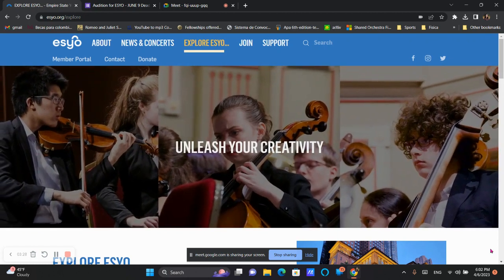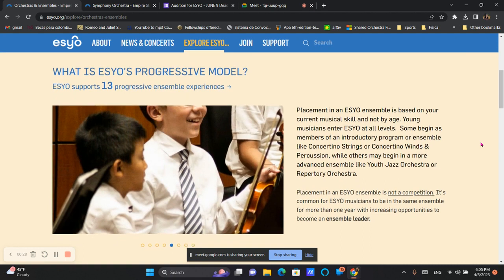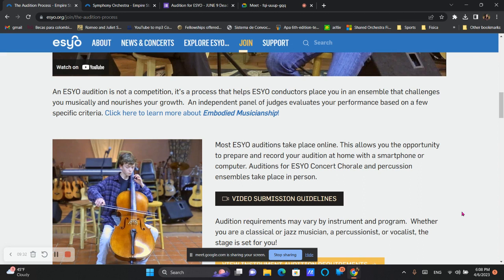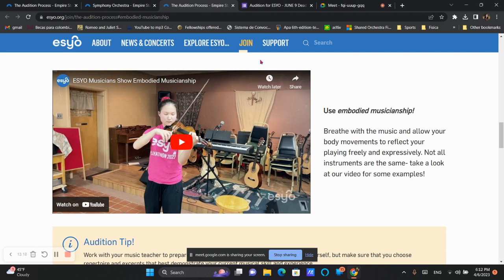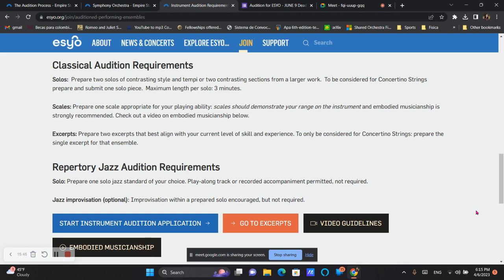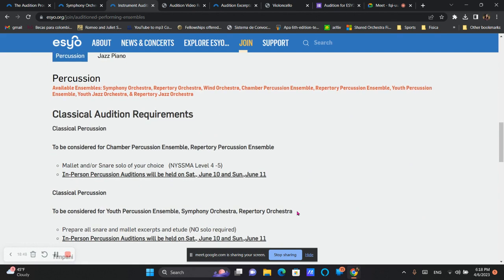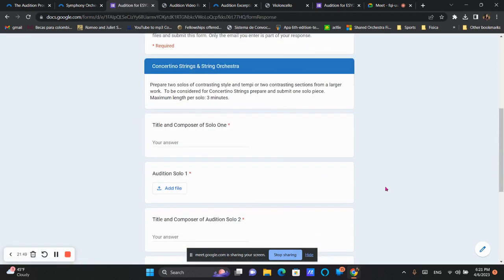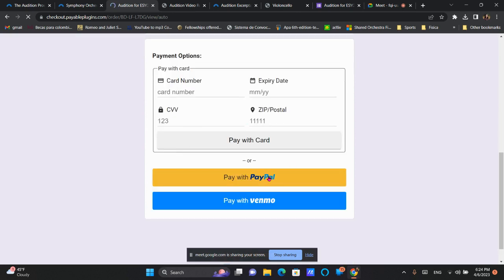Audition 101 Webinar 2023 - 2024 Season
00:00 Welcome and introduction to the webinar by Rebecca Calos - Executive Director.
01:21 Overview of ensembles and the progressive nature of the program by Etienne Abelin - Music Director.
05:03 The audition process by Dr. David Bebe - CHIME Conductor/ ESYO Curriculum overview of ensembles and the progressive nature of the program & Enrichment Coordinator.
09:16 What is Embodied Musicianship?
11:42 Deadlines, how to select your instrument family and find the requirements, and excerpts by Sue Lascoe - Director of Operations and Repertory Orchestra Manager.
17:18 Jazz Drum Set Auditions.
18:10 Application process, filling out the application form by Andrea Restrepo - Symphony Orchestra Manager and Music Librarian.